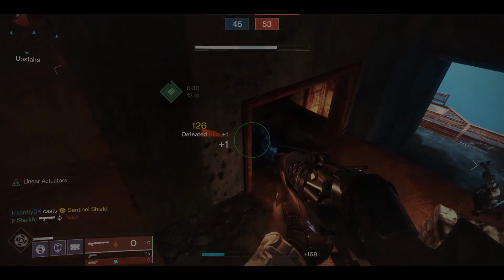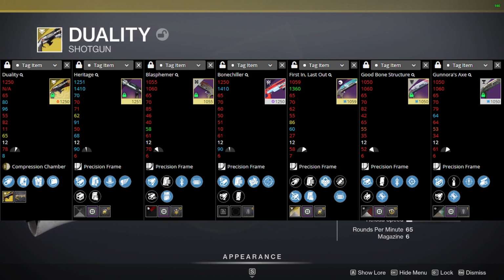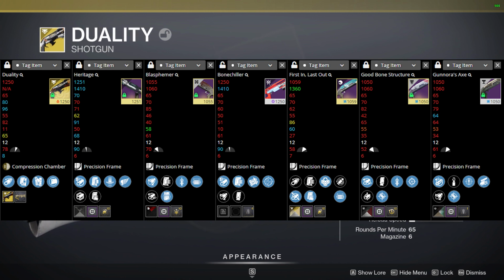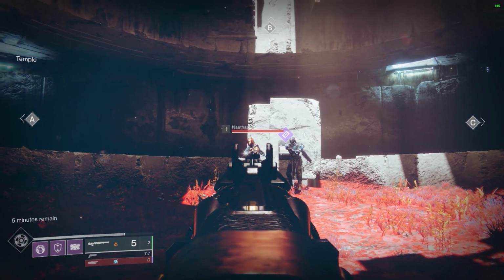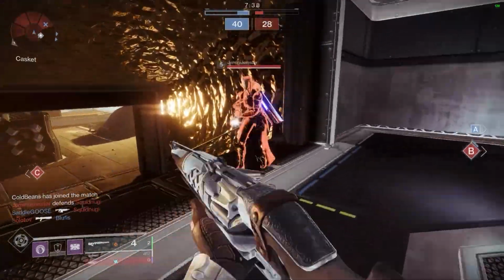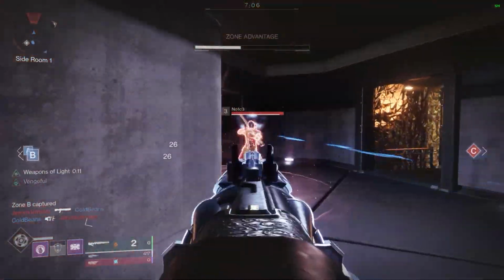THE DARK SECRET OF DUALITY! Destiny 2 Beyond Light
Duality has a secret...